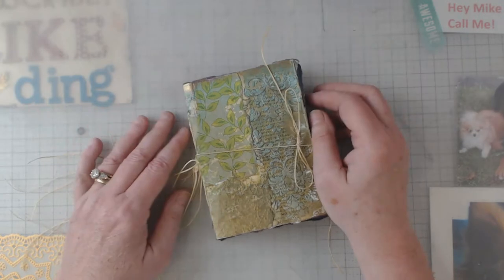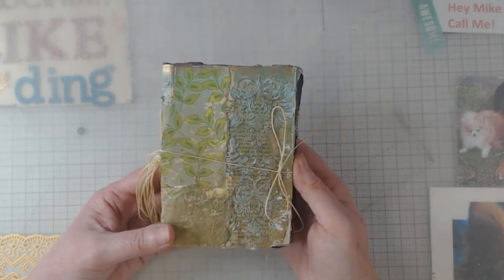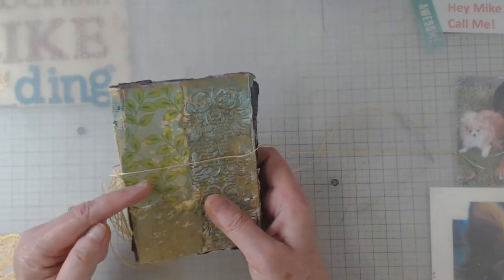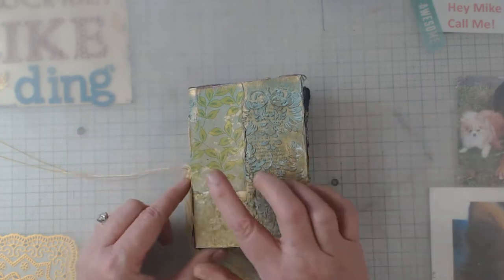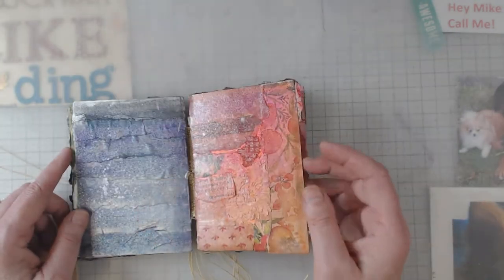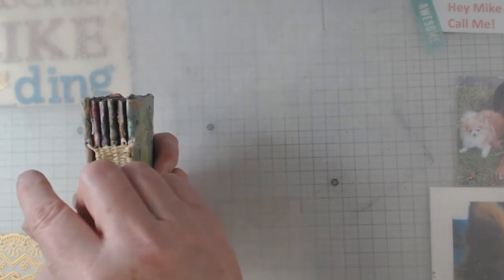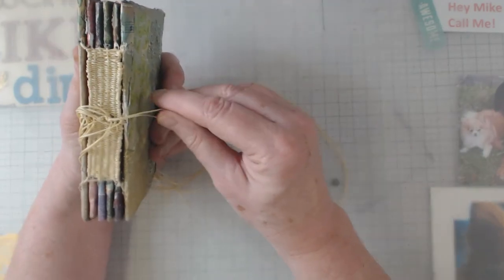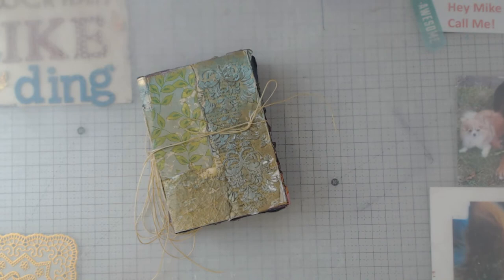WABI SABI Journal!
I took a two day class with my buddy Annette and this is what we made.